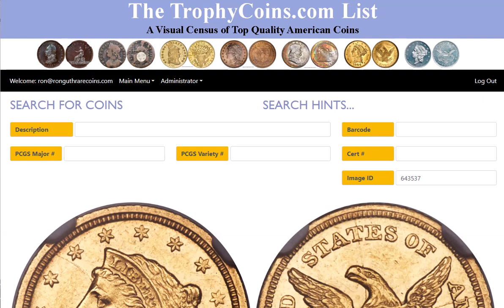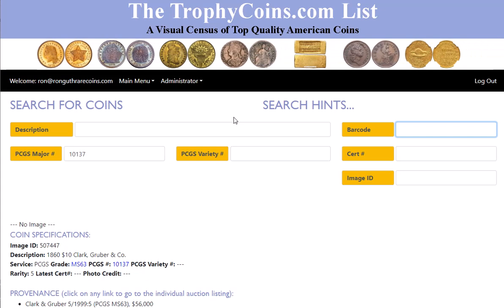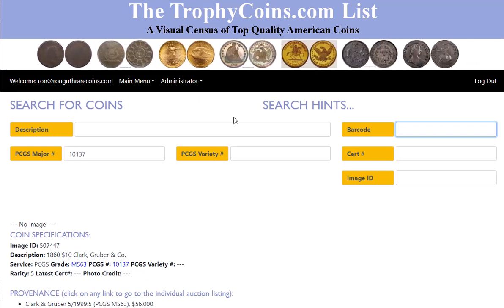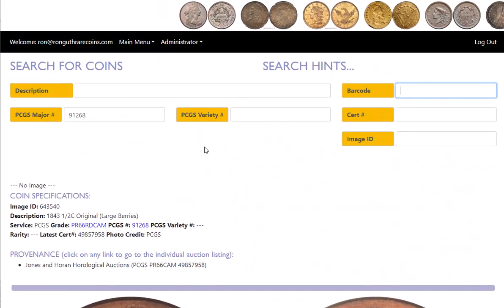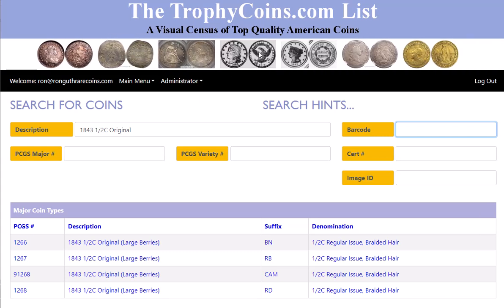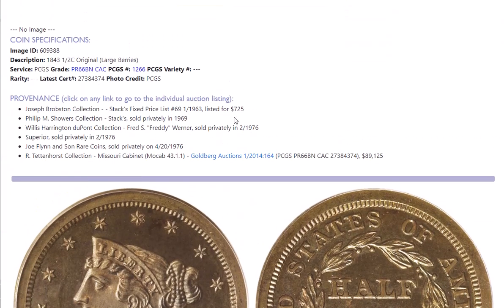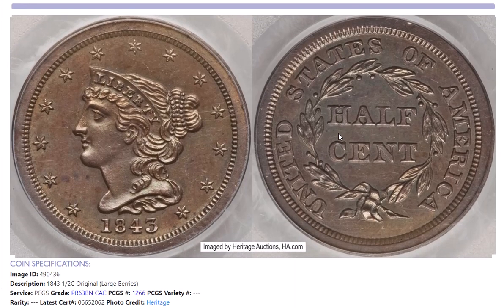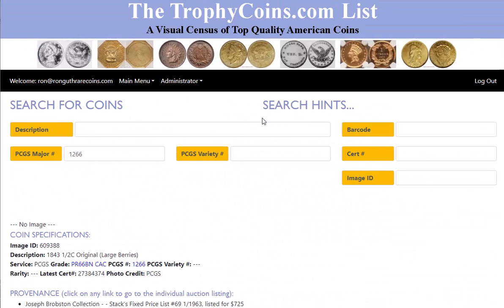Fabulous Find -- A New Discovery of a Finest Known 1843 Half Cent Original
In October 2024, collectors will have a chance to bid on a newly discovered 1843 Half Cent Original, a coin from a family estate's collection that has been untouched since the 1930's.  The Professional Coin Grading Service assigned a grade of PR66RDCAM to this coin, making it the finest example known of the date.  The 1843 Half Cent is a Proof-only issue and only 20-24 examples are known.

Be sure to visit the TrophyCoins.com website to learn more about the finest, the rarest, the most valuable, and the most beautiful US coins.